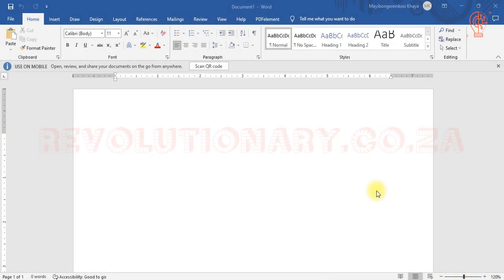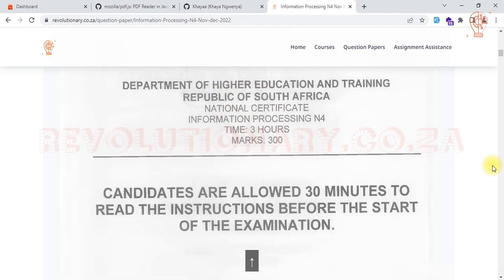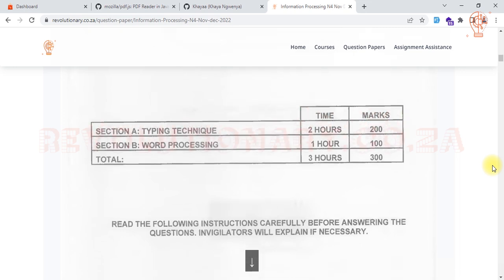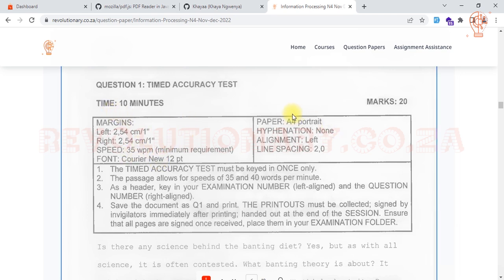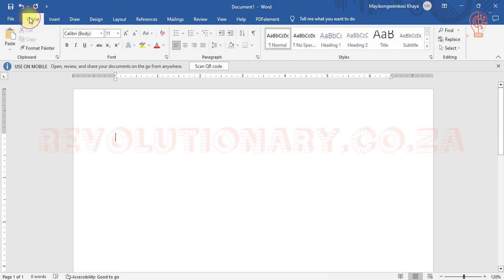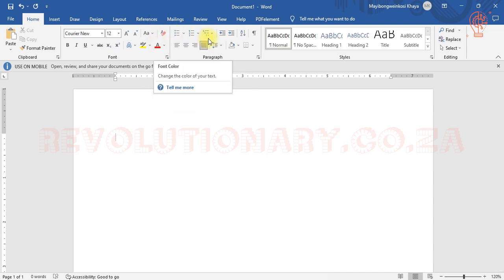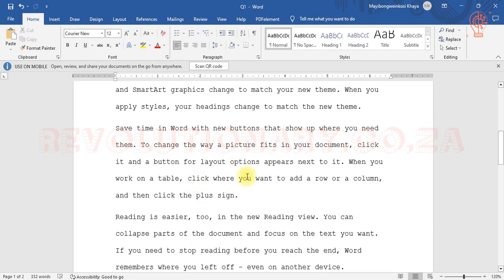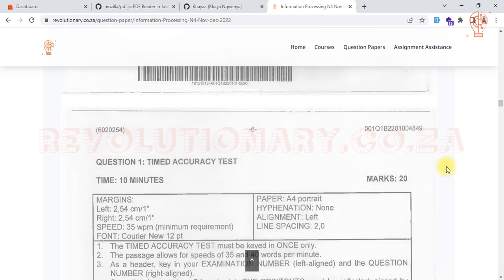Information Processing N4 : Timed Accuracy Test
In this video you will learn how to key in your Timed Accuracy Test in Information Processing N4